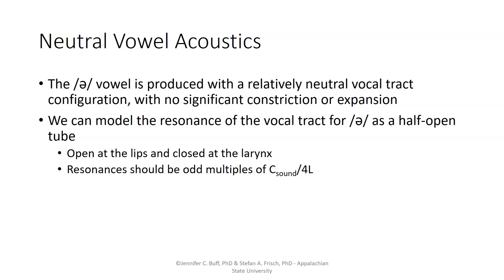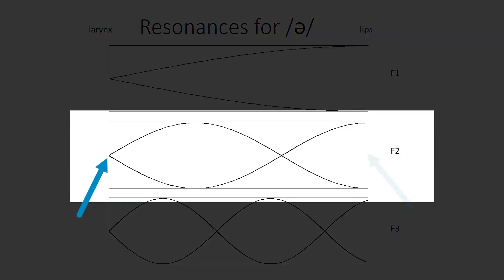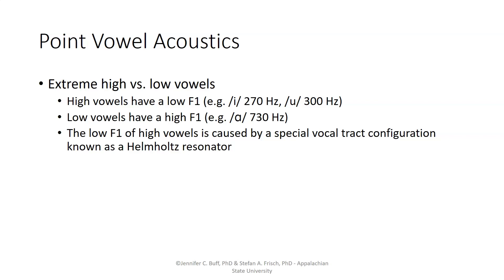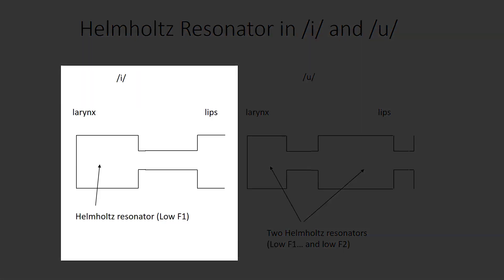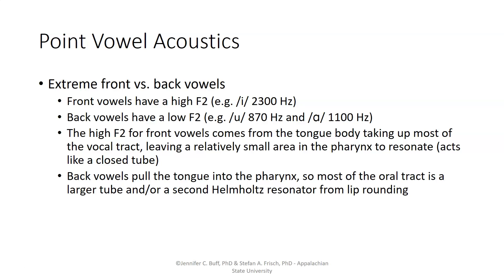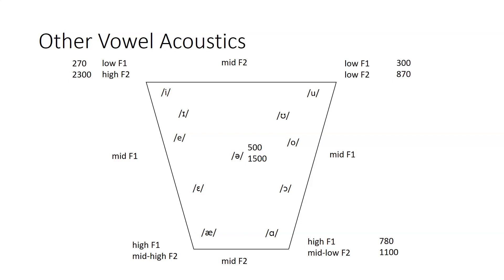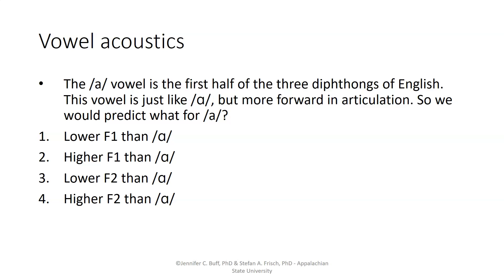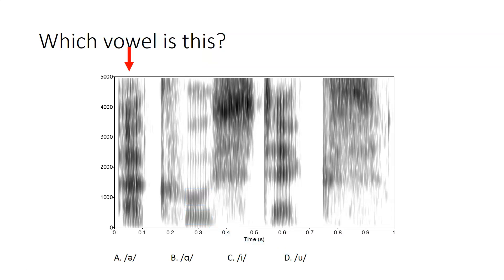CSD3084 Tube Models of Vowels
Explanation of vowel acoustics using tube models of the vocal tract